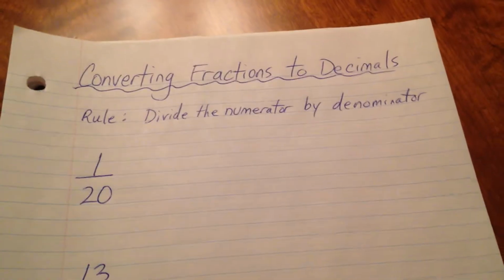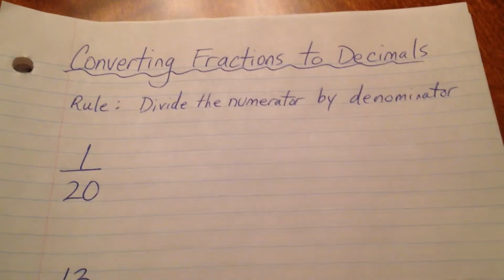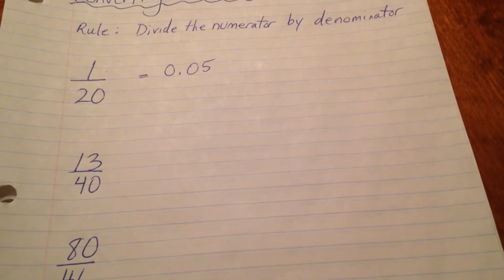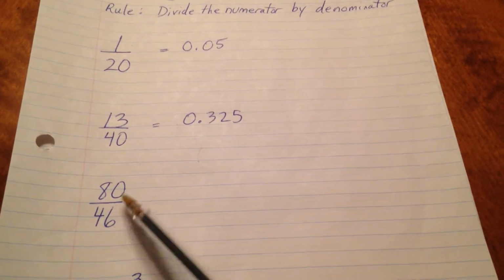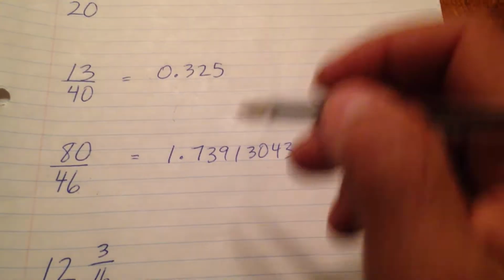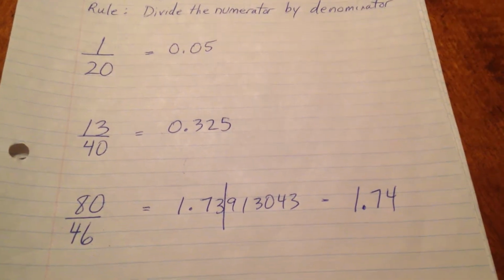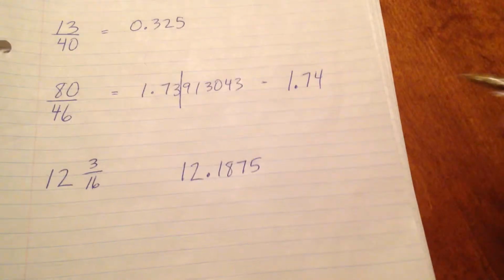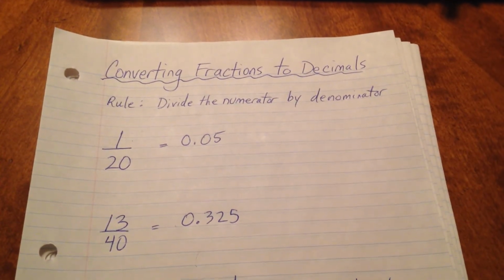Gr. 8 Math - Fractions to Decimals